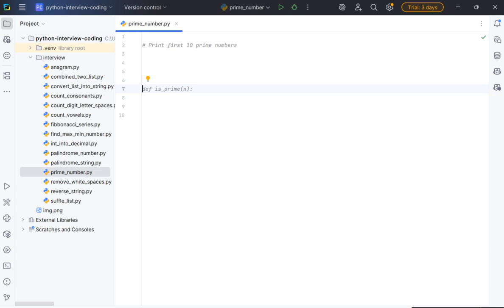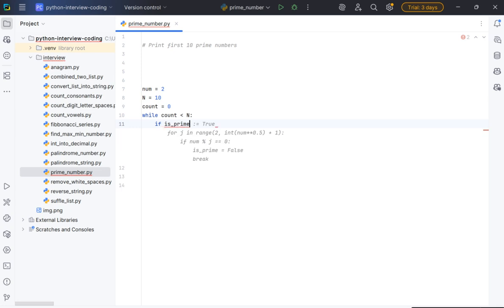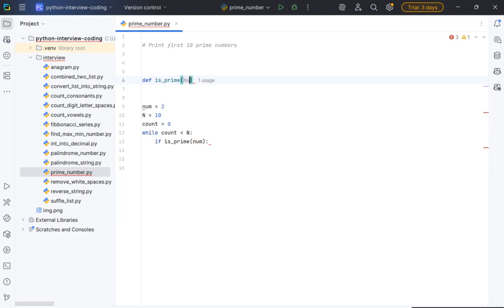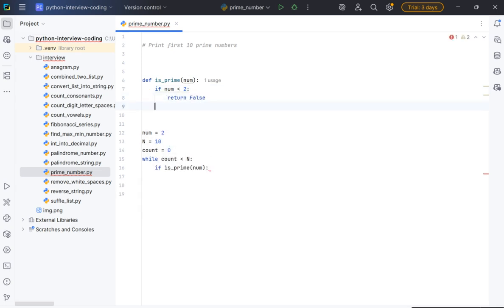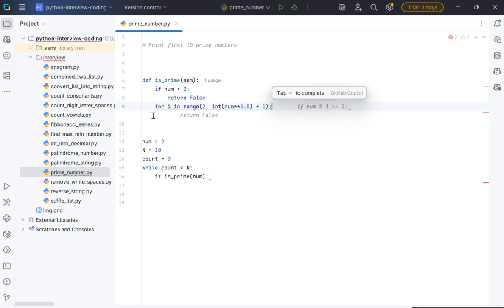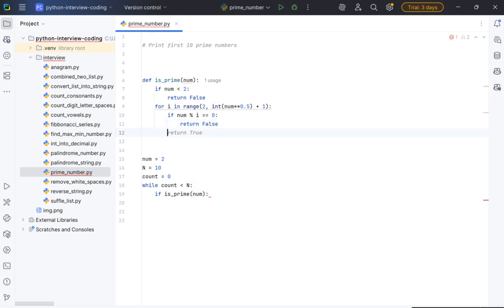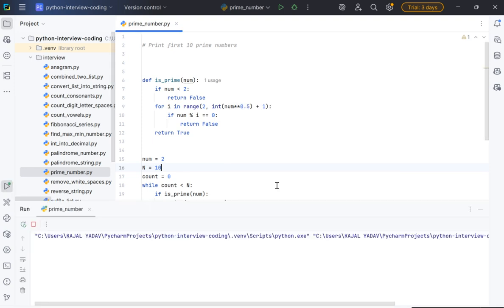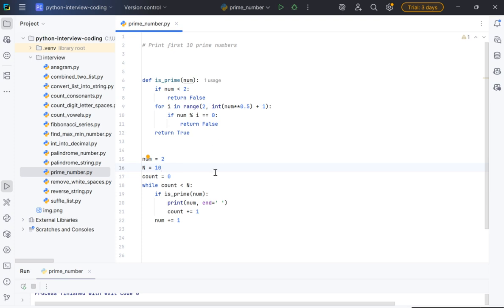Print Prime Number series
🔢 Print First 10 Prime Numbers in Python | is_prime() Function + Loop
In this video, you'll learn how to print the first 10 prime numbers using Python. We’ll create a custom is_prime() function and use a while loop to generate and print prime numbers one by one.

📌 What you'll learn:
✅ How to define a function to check if a number is prime
✅ How to use a while loop to collect the first N prime numbers
✅ How to optimize prime checking using square root logic
✅ Output the primes in a single line using end=' '

🧠 Great for Python beginners, coding practice, competitive programming, and interview prep.

🛠️ Code used in the video:

def is_prime(num):
    if num less than symbol 2:
        return False
    for i in range(2, int(num**0.5) + 1):
        if num % i == 0:
            return False
    return True

num = 2
N = 10
count = 0

while count less than symbol N:
    if is_prime(num):
        print(num, end=' ')
        count += 1
    num += 1
💡 Tip: Using int(num**0.5) + 1 improves efficiency compared to checking all numbers up to num.